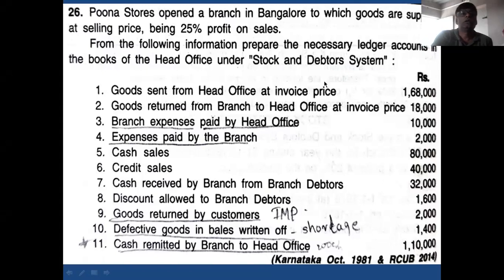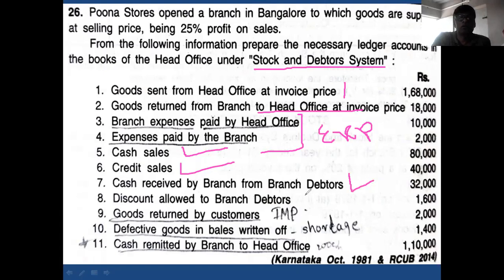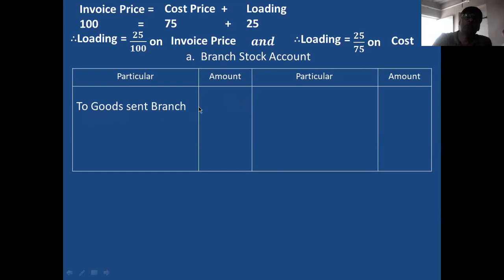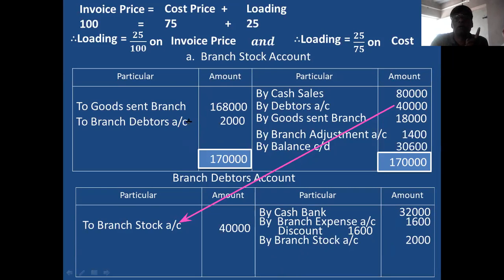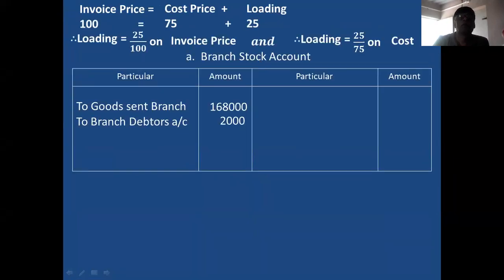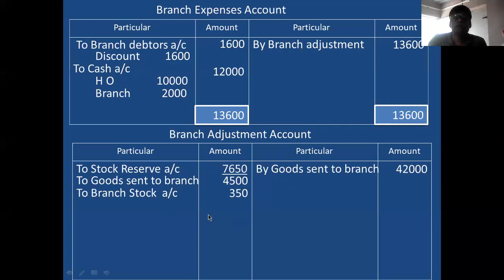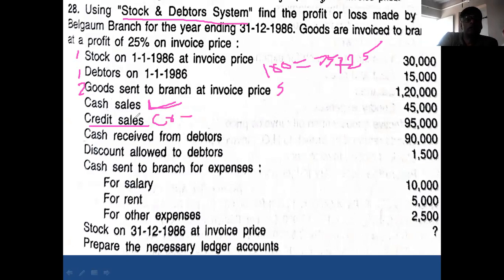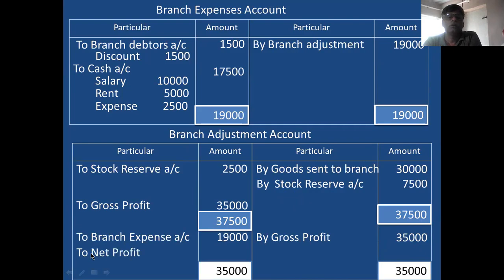BR AC 22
Example on Stock & Debtors System